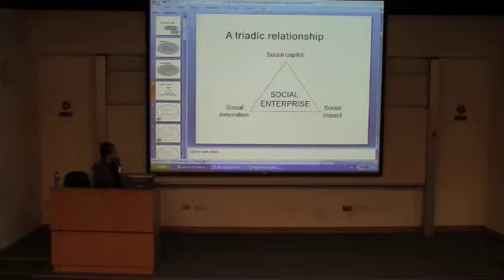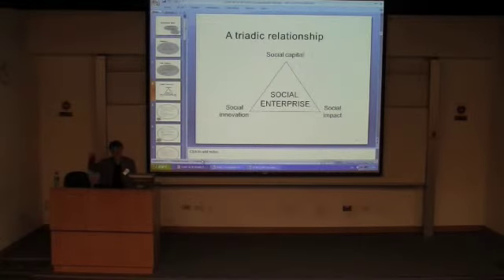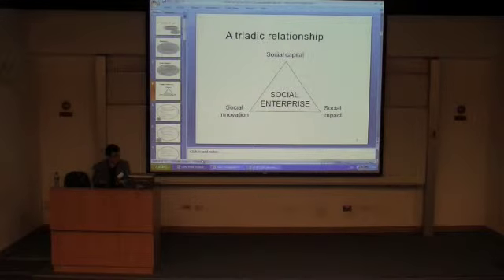HKSEC Training Workshop 1 Business Models of Social Enterprise Part 1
Business Model of Social Enterprise Part 1